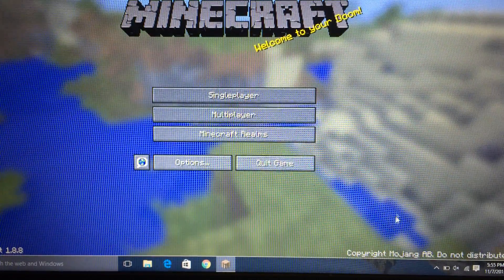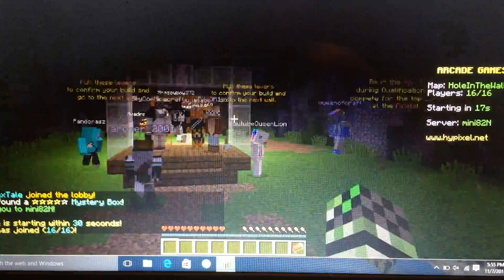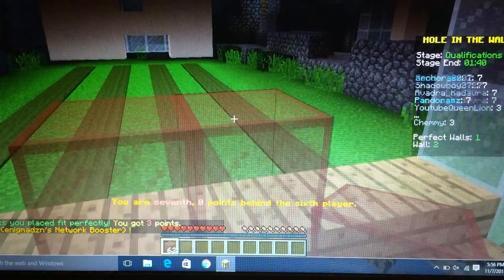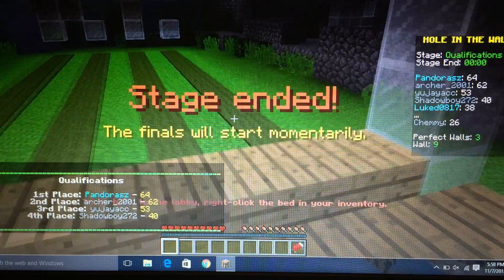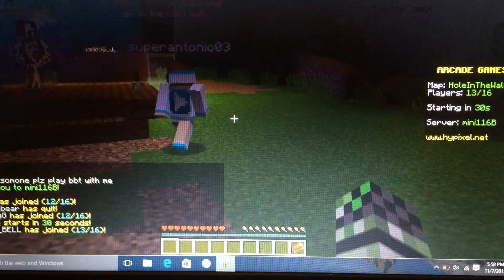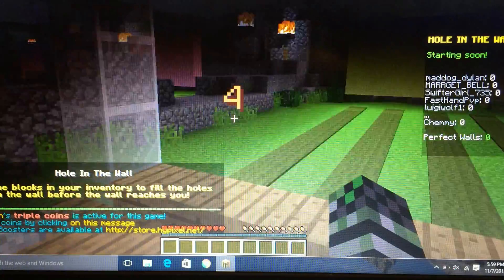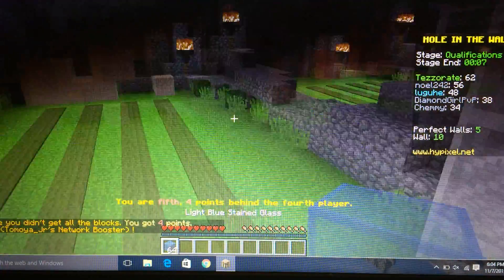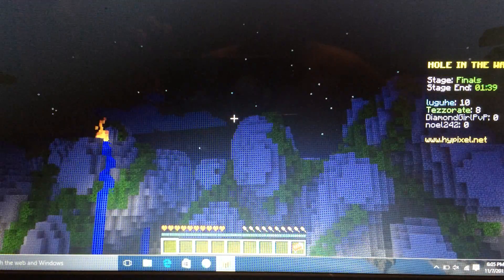Minecraft / AT LEAST I TRYED!! / HoleInTheWall Minigame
Today ill be playing a new minigame on hypixel holeinthewall can you make it to the finals!!?.subscribe for more content. lets go for 5 or 10 likes for this video. ill see you guys later.bye